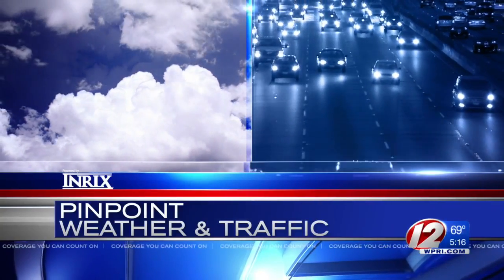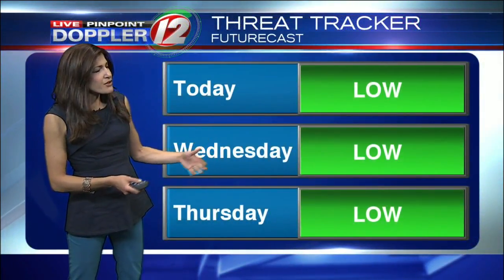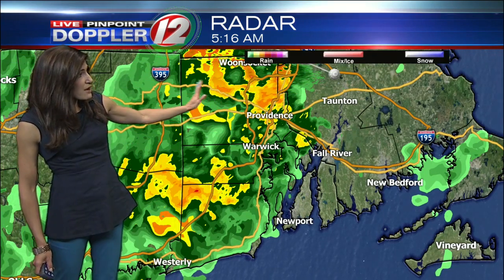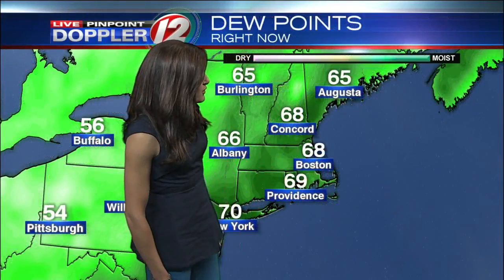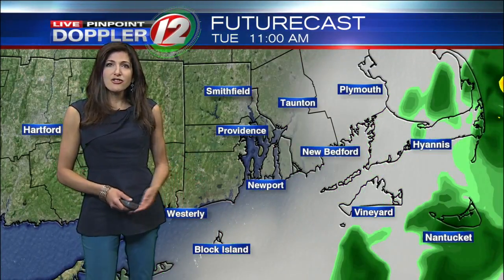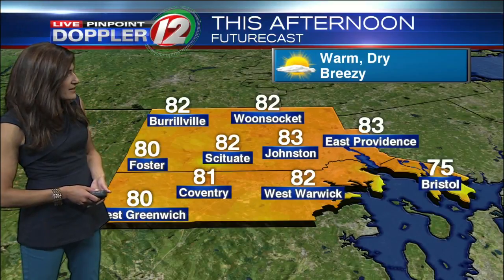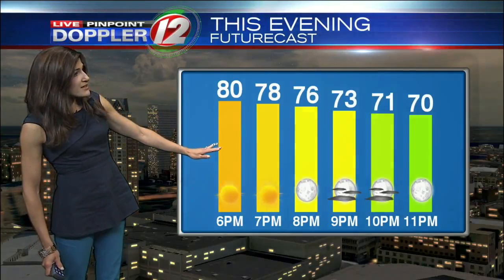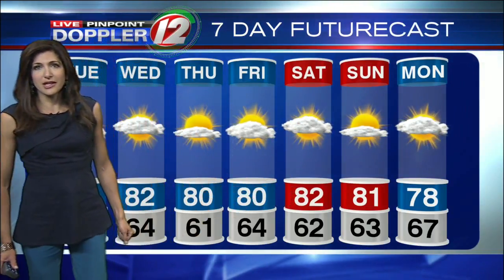Live Pinpoint Doppler 12 Futurecast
Eyewitness News Meteorologist Michelle Muscatello has the morning weather for Tuesday, June 20, 2017